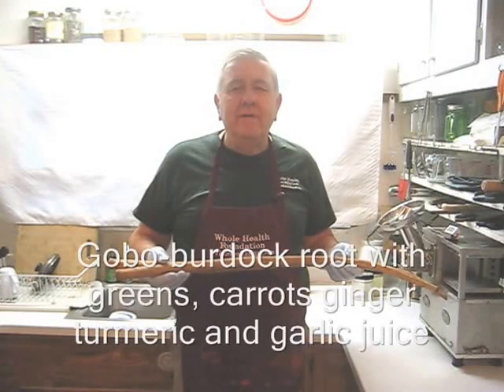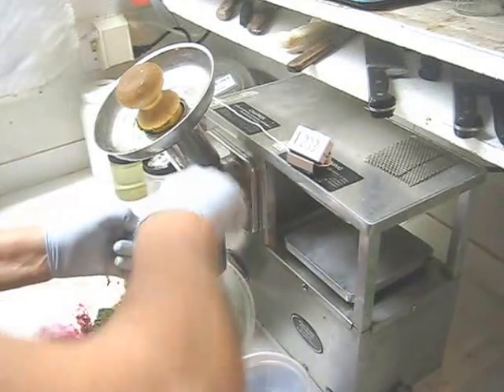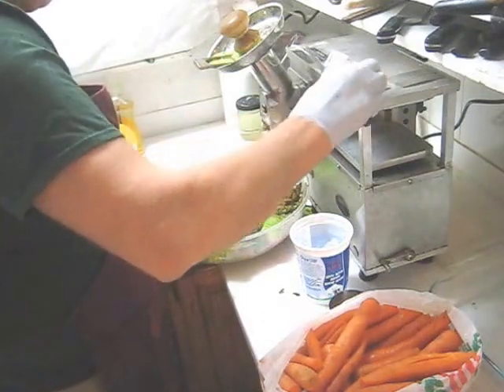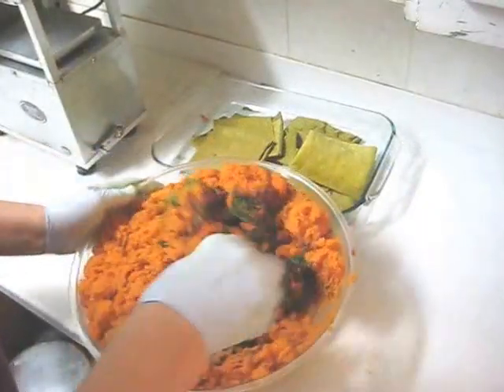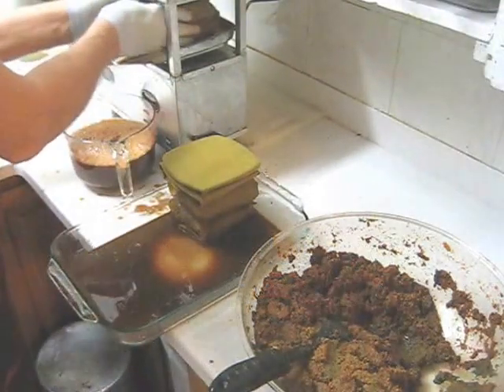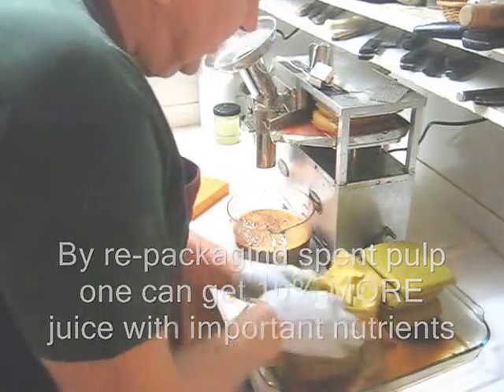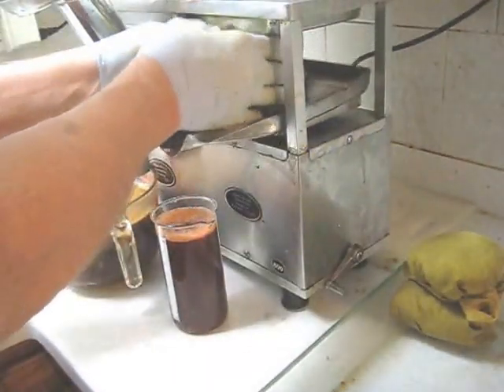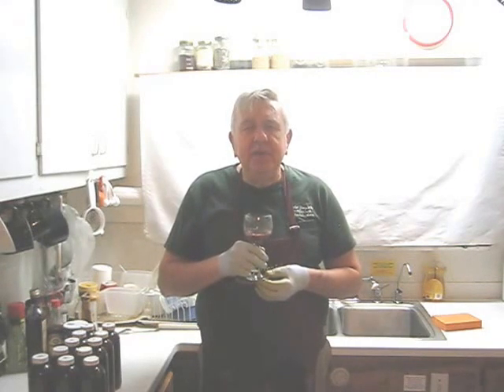Gobo burdock root with greens, carrots ginger turmeric and garlic